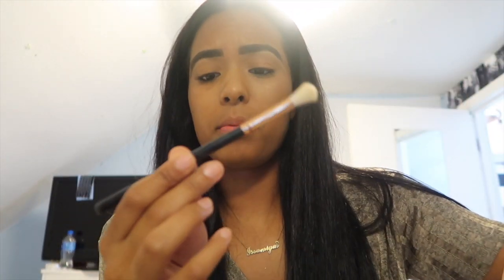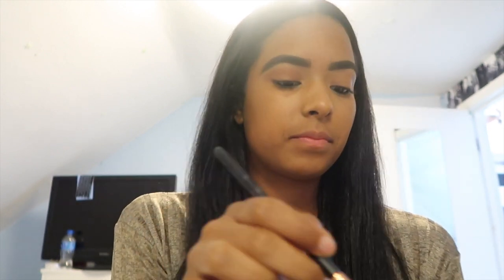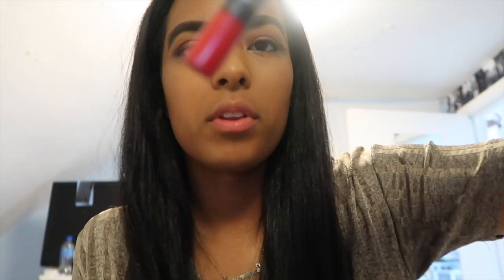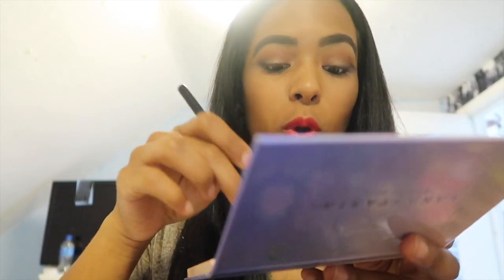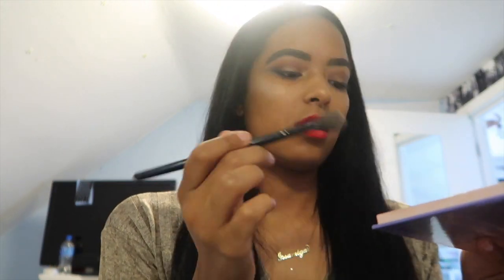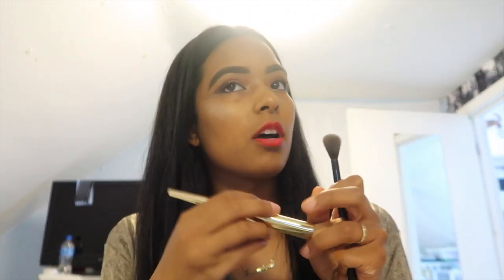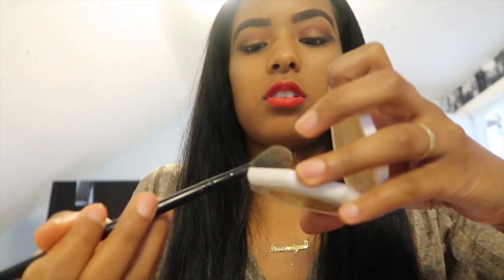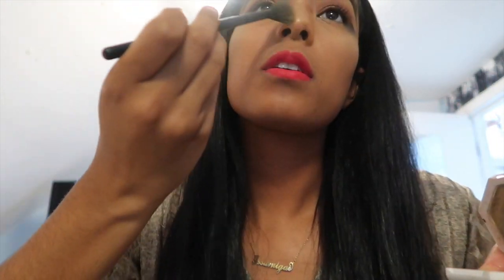I DID MY MAKEUP HORRIBLY TO SEE HOW PRO MAKEUP ARTIST WOULD REACT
Please feel free to comment below on other ideas, challenges, topic & mainly your opinions on how you liked our video also PLEASE do not forget to LIKE & SUBSCRIBE for more great content.

INTRO BY: @tubbyg & kevaviles
INTRO SONG BY: @itskrews

-Snap:
👻Abby: Abbydeaza
👻Jenny: Jennnnnyyb
👻Leo: Leomaryt